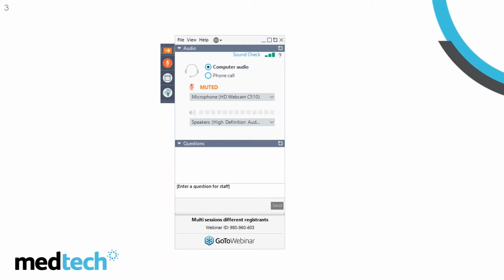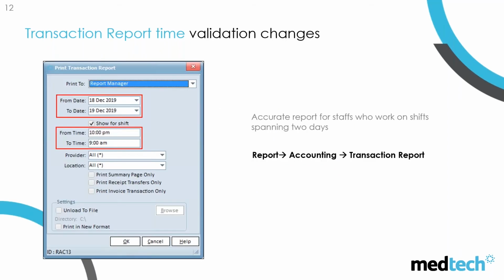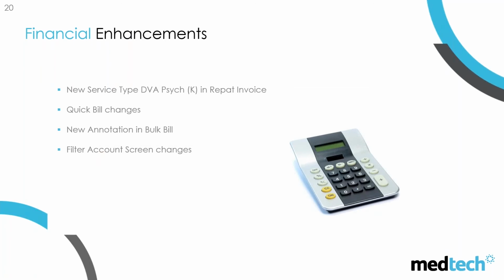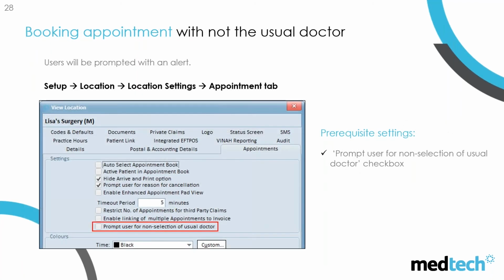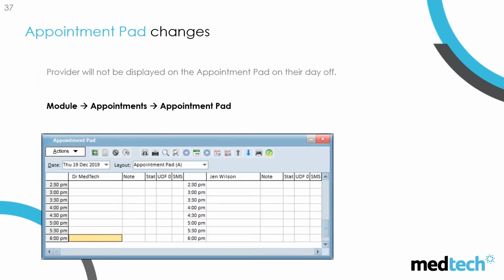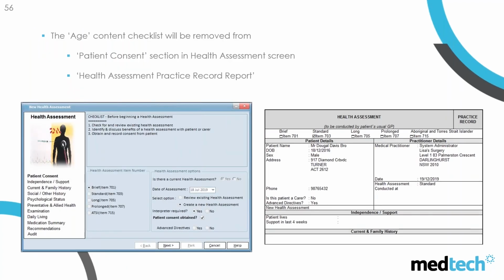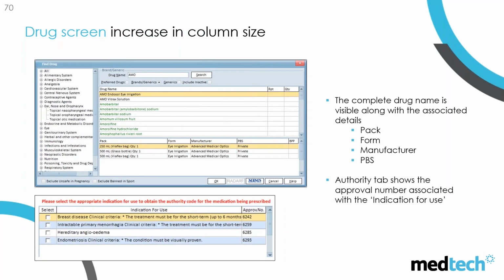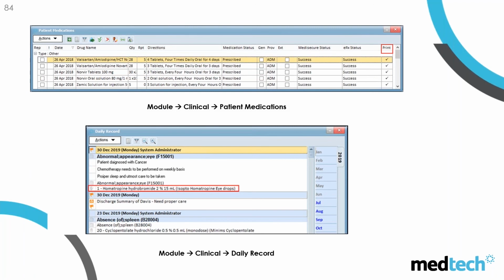Evolution 10.4.6 Training Webinar